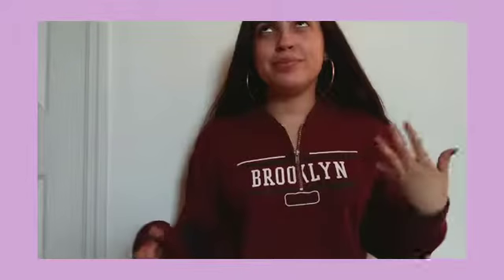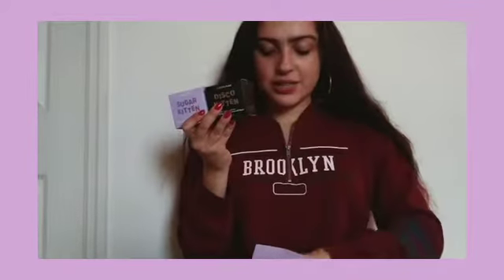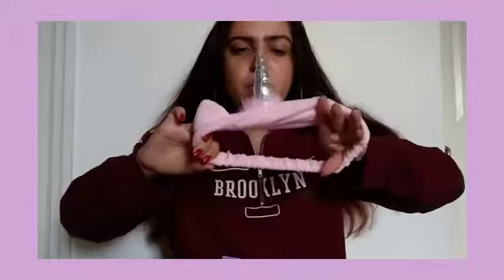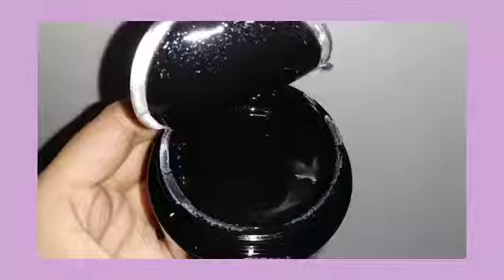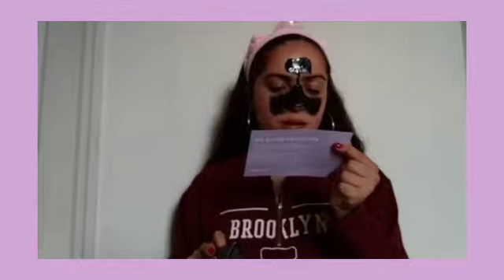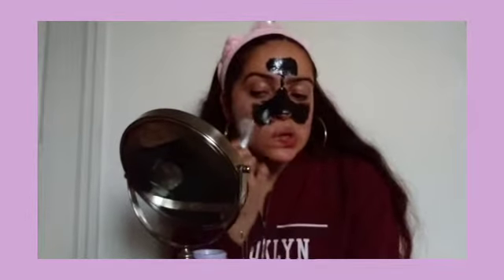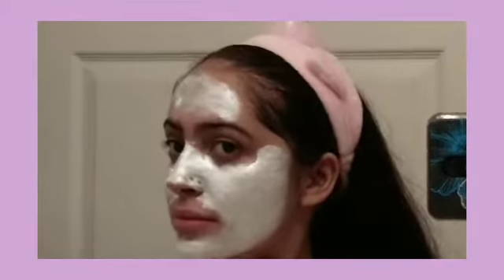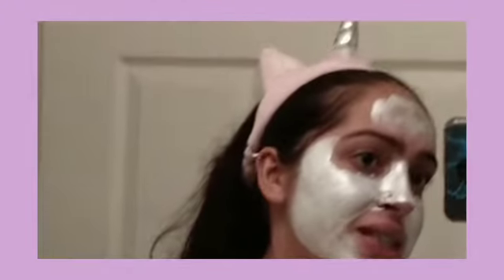I dew care kitten masks voxbox!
I dew care the kitten collection peel off masks voxbox!
**I got this box free from influenster for testing purposes! NOT SPONSORED!!!
AHHH I was so excited to receive this because 1) it's free duh and 2) I love skincare !!! And these masks are so pretty omg definitely check them out at Ulta!
Masks tried:
Sugar kitten
Disco kitten
Space kitten
Caticorn headband
Silicone brush to apply masks